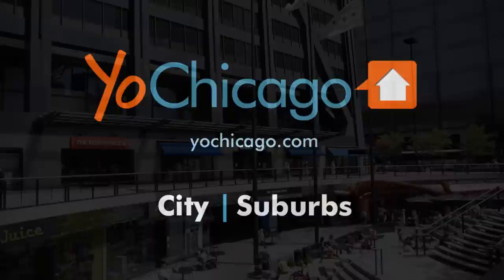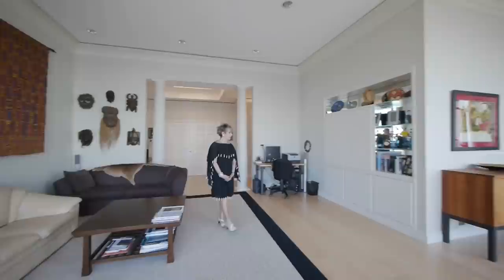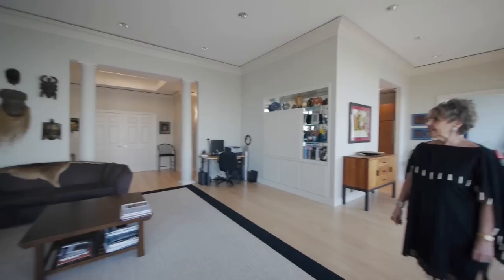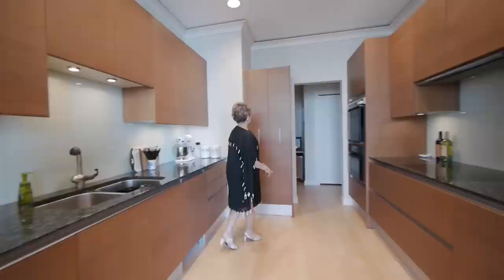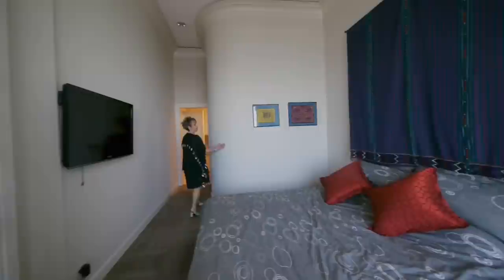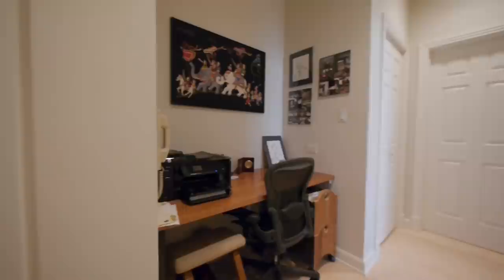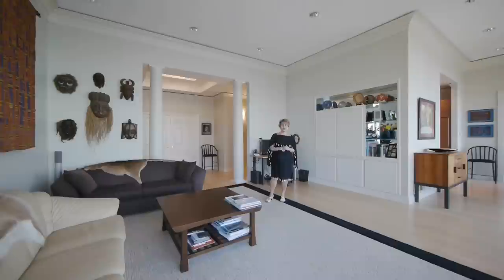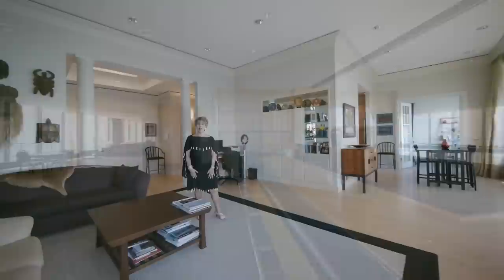High ceilings and high style on the 91st floor of the Hancock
It's a little known fact that a few floors of Chicago's iconic Hancock building have 13-foot ceiling heights. The 91st floor is one of them, and its high windows create an unusually spacious feeling in the homes on that floor.

Pat Cohen of Baird & Warner is our tour guide for a look at Unit 9108, which had a high-style makeover about 8 years ago and is currently on the market for just under $1M.